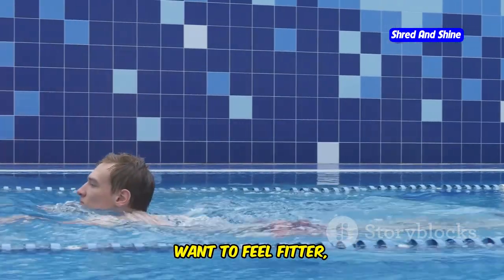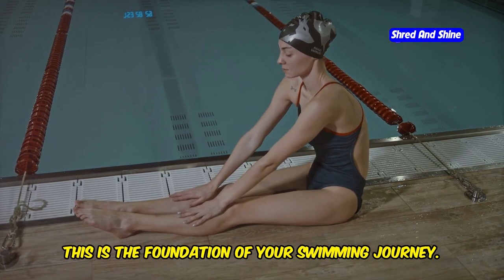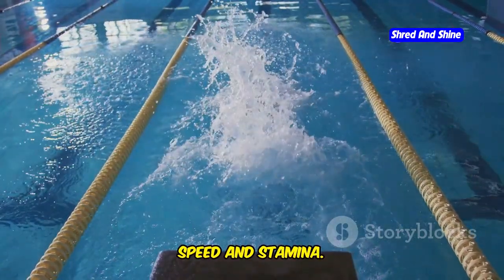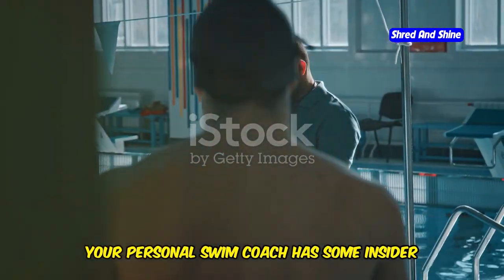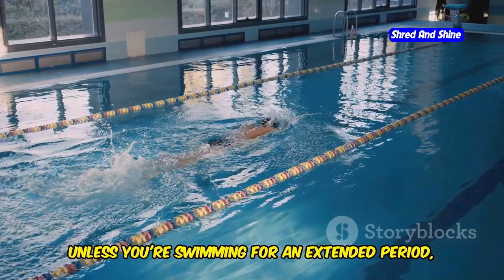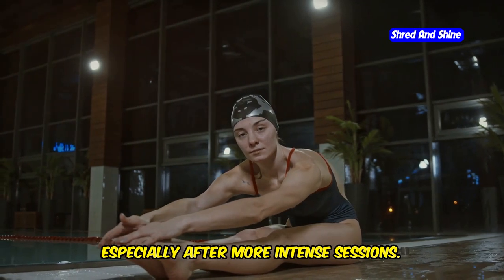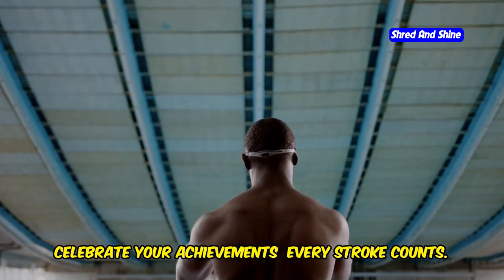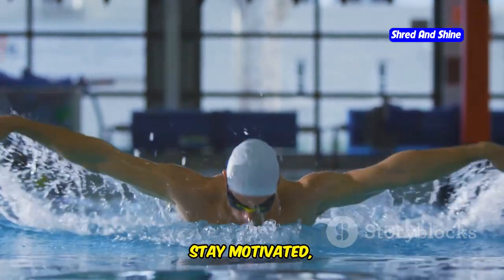Swimming Workout Plan: Lose Weight in 4 Weeks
Looking to lose weight and get fit in just 4 weeks? Dive into our swimming workout plan designed specifically for weight loss! In this video, we guide you through the best swimming techniques and swimming tips to help you burn calories and tone your body. Learn the benefits of swimming for weight loss and how different swimming workouts can target multiple muscle groups while being low-impact on your joints. We'll cover essential topics like swim workouts for weight loss, swimming practice drills, and provide you with a step-by-step swimming for weight loss workout. Whether you're a beginner looking for swimming for weight loss for beginners or someone wanting to enhance their technique with advanced swimming drills, this video has everything you need. Discover why swimming is one of the best exercises for weight loss and get started on your journey today.
OUTLINE:
00:00:00 Ready to Dive In?
00:00:19 Swimming Your Way to a Healthier You
00:00:43 Why Choose Swimming for Weight Loss?
00:01:10 Your 4-Week Swim to Success
00:03:47 Mastering the Strokes for Maximum Impact
00:04:27 Tips for Success
00:04:57 Fueling Your Body for Optimal Performance
00:06:59 Rest and Recover
00:07:45 Ride the Wave to Success
00:09:13 Every Stroke Counts
00:09:48 Are You Ready to Transform?